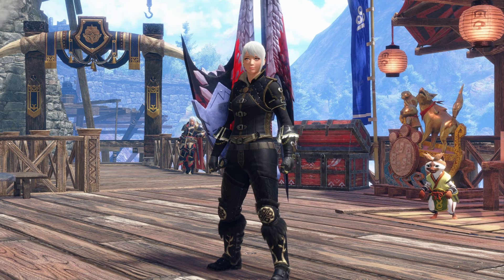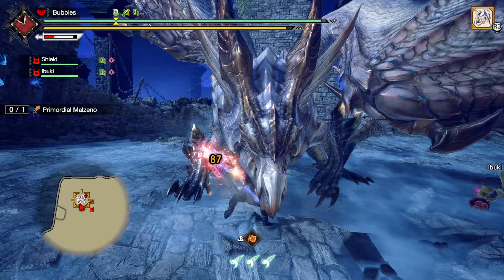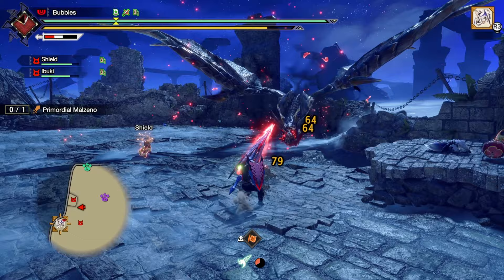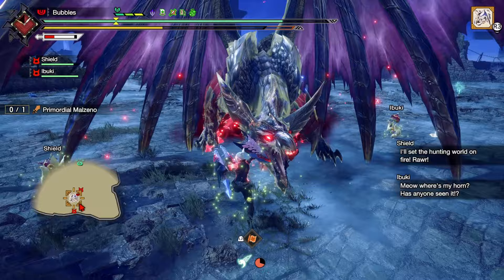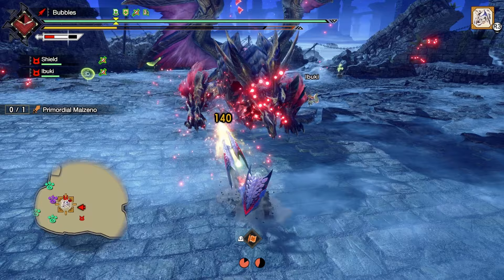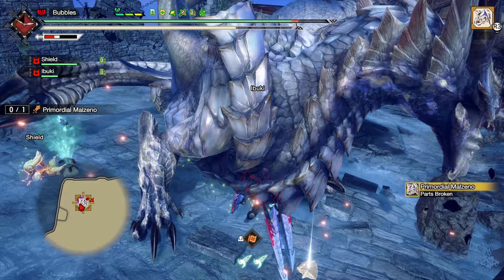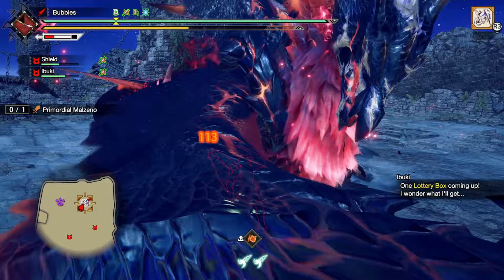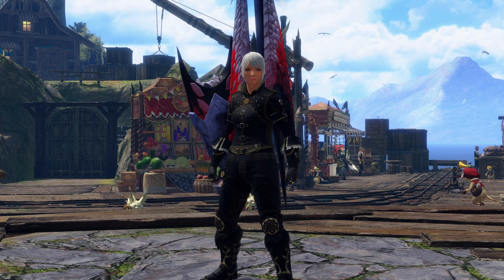How To Fight Primordial With Lance In Monster Hunter Sunbreak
Hey Everyone!! How To Primordial With Lance In Monster Hunter Sunbreak, In todays video i do another primordial malzeno hunt this time with the lance to help those that may be struggling to take him down. Hope You Enjoy